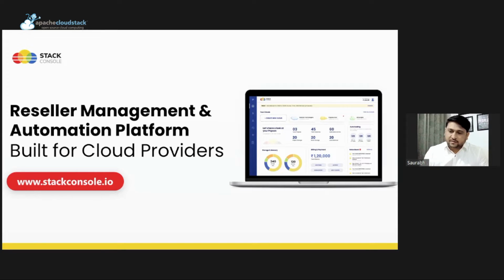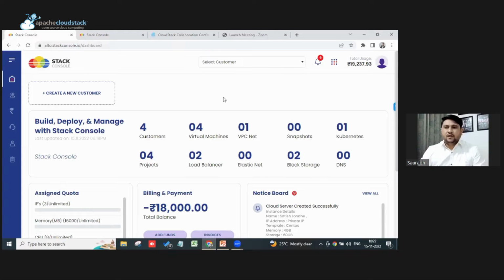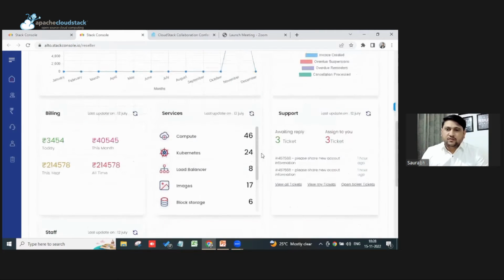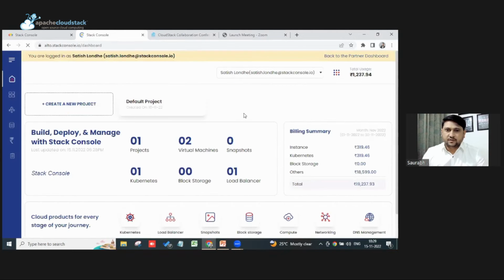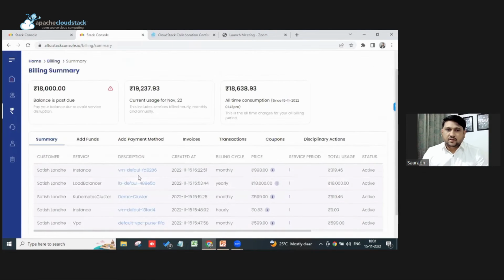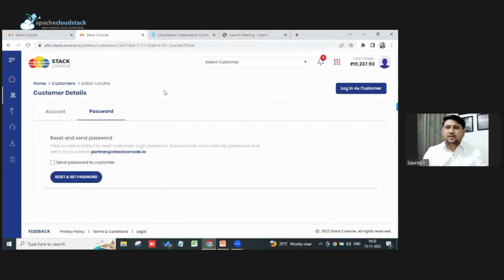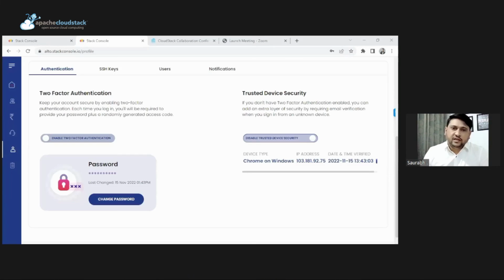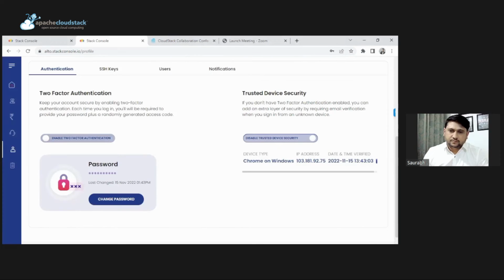10x Your Cloud Business With Stack Console & CloudStack - CloudStack Collaboration Conference 2022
Every cloud service provider wants to boost their sales, but how? With the help of Stack Console’s reseller management module and CloudStack, a data center or cloud service provider can build resellers/partners and provide them with an automated white-label cloud management platform so they can sell cloud services under their own brand, such as compute, Kubernetes, load balancer, block storage, and so on. Many of resellers are likely to be small and medium-sized businesses that want to get into the cloud market, so this is great news for them. Service providers will still make money whether a customer buys a service directly from them or through one of their resellers.

Saurabh is a leader, an innovator, and a technology pioneer with more than 13 years of experience in the SaaS, IaaS, and technology domains. He is the CEO of Stack Console, a cloud management platform built on top of Apache CloudStack for datacenters and web hosting providers.